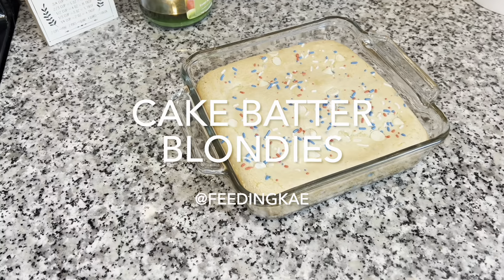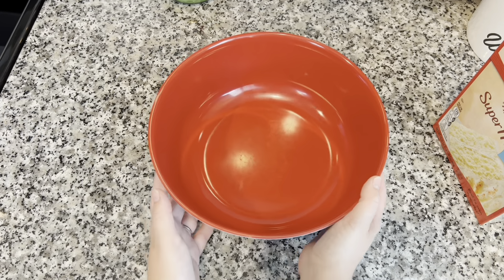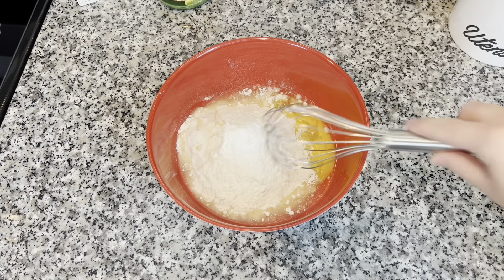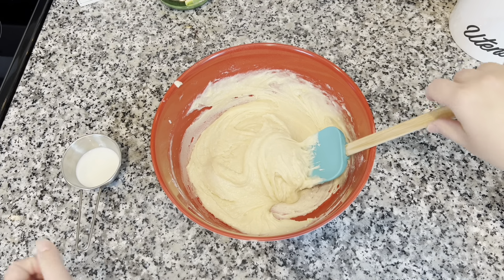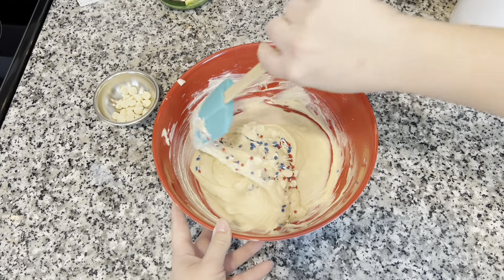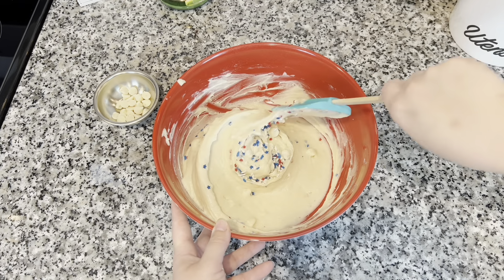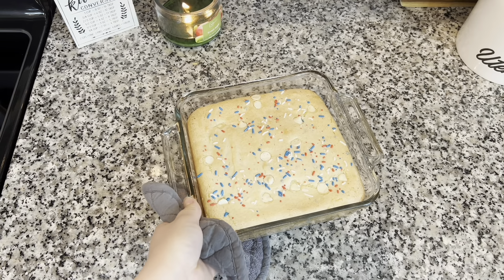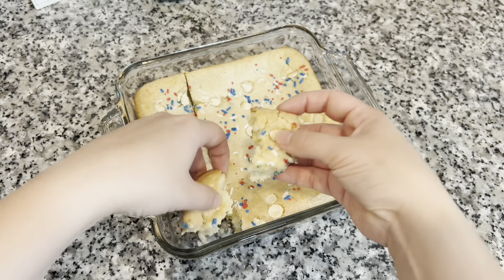Quick & Easy Summertime Dessert // Cake Batter Blondies Recipe // 4th of July Dessert x Feeding Kae